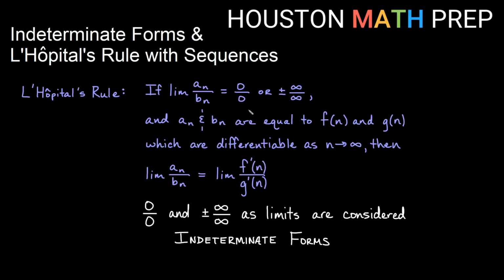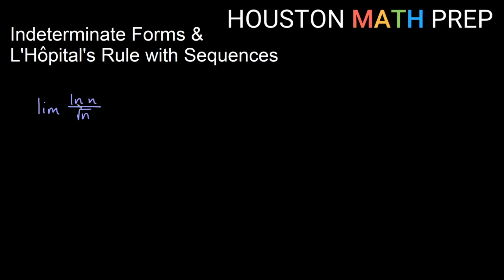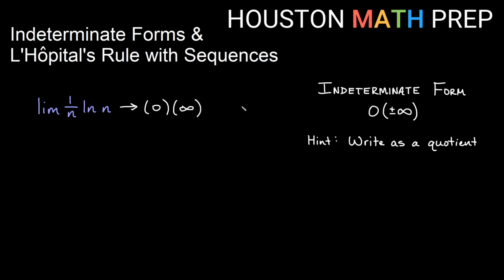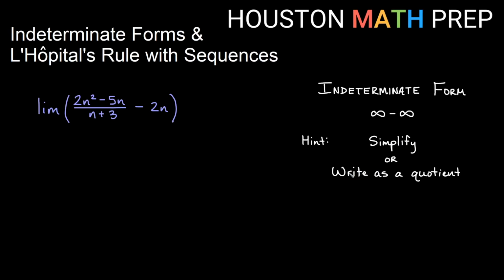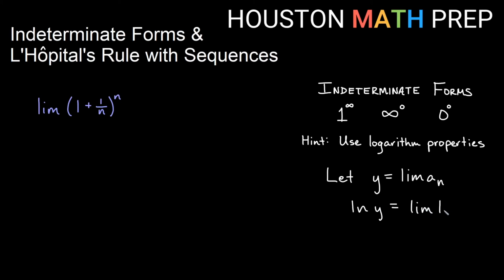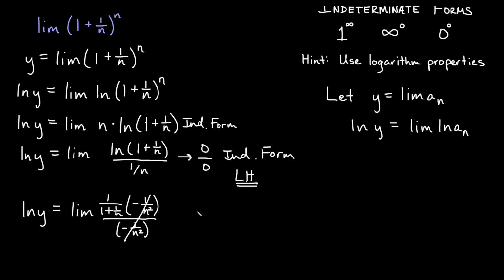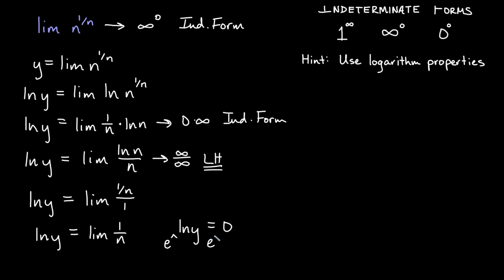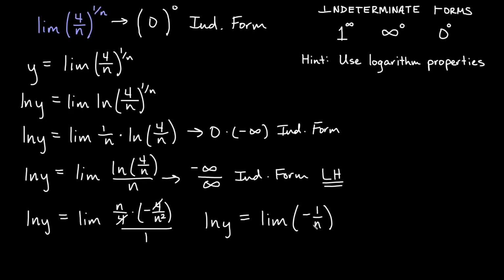L'Hopital's Rule for Infinite Sequences (Indeterminate Forms)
Calculus 2 video that explains how to use L'Hopital's Rule (L'Hospital's Rule) with limits of sequences, when the limit is an indeterminate form.  We cover all of the indeterminate forms and work examples of finding limits of infinite sequences using L'Hopital's Rule, while giving hints about strategies to use for each of the various indeterminate forms.
0:00  Intro to L'Hopital's Rule with sequences
1:24  Example 1  (0/0 form)
3:16  Example 2  (∞/∞ form)
5:30  Example 3  (0 · ∞ form)
7:32  Example 4  (0 · ∞ form)
9:03  Example 5  (∞ - ∞ form)
11:55  Example 6  (1^∞ form)
16:31  Example 7  (∞^0 form)
18:47  Example 8  (0^0 form)